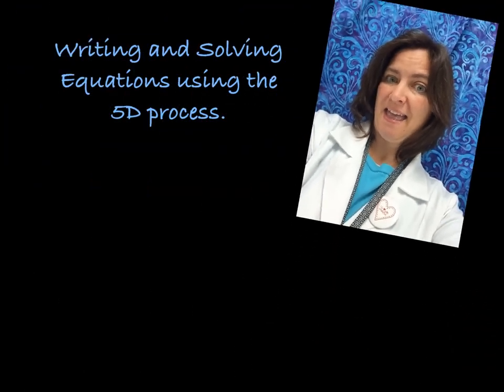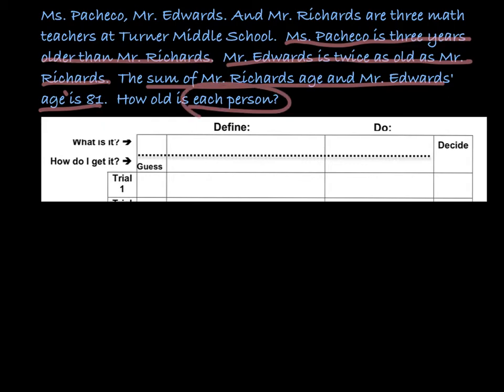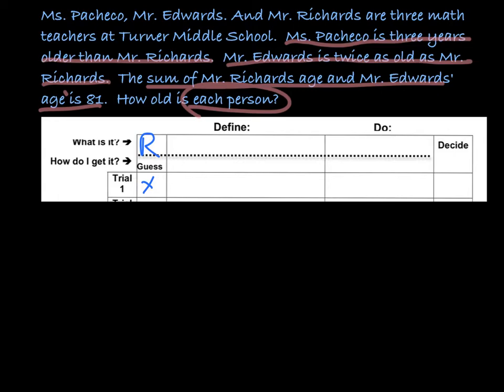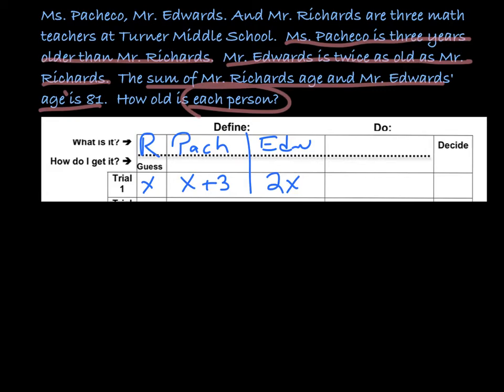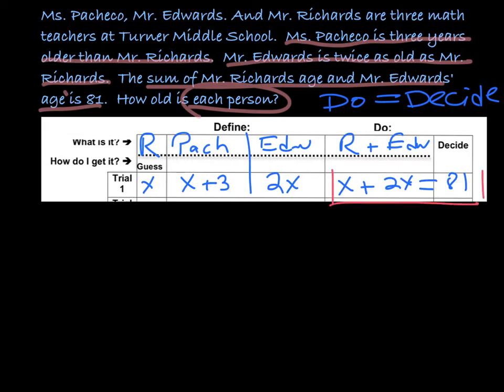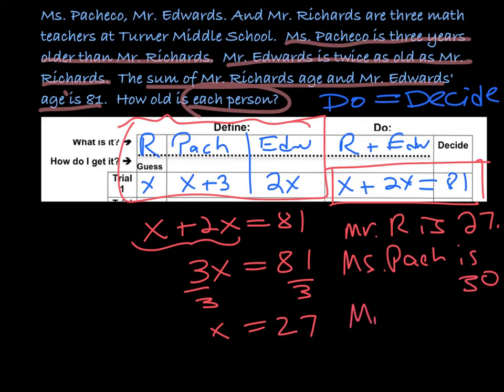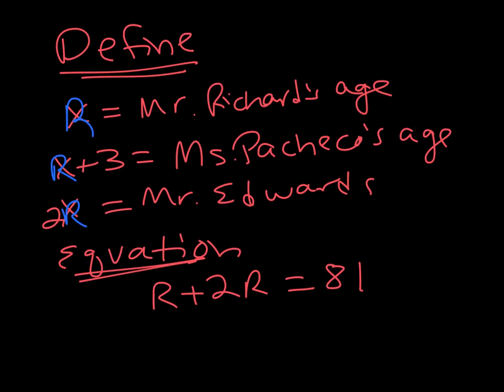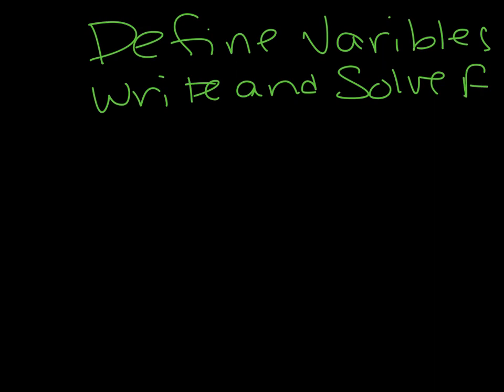Writing and solving EQ using modified 5D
Instead of setting up a 5D process table and "guessing and checking" to solve word problems, you can write and solve equations.